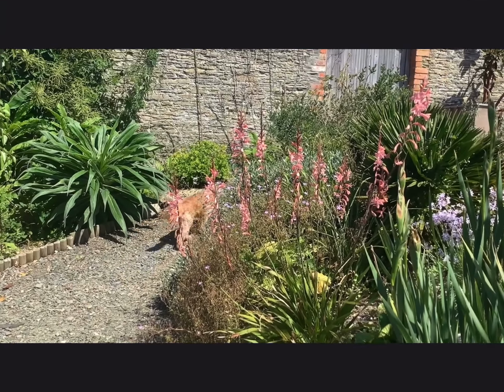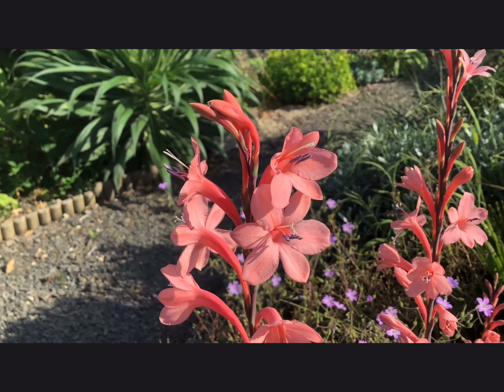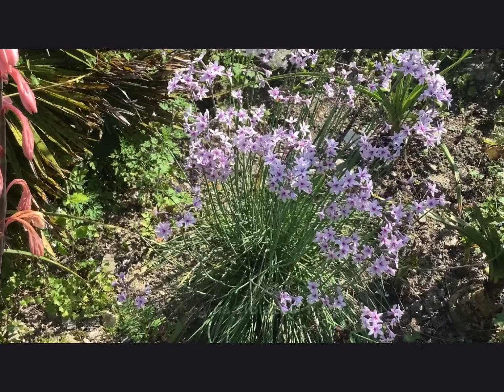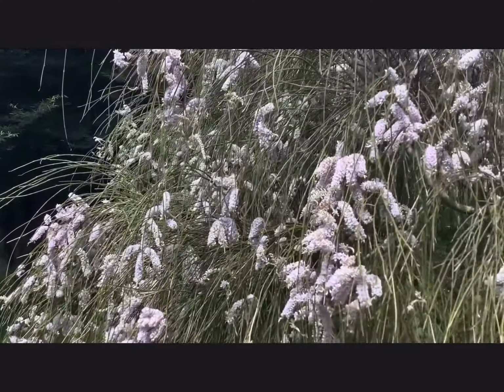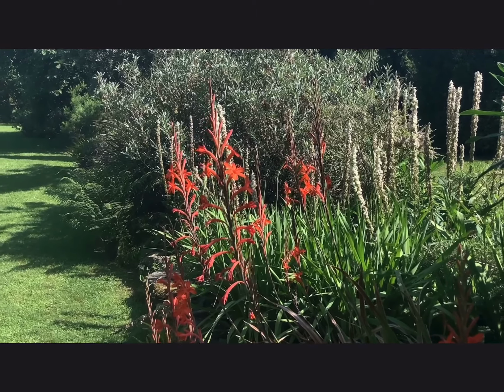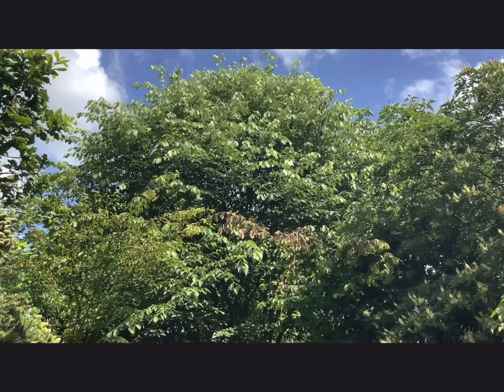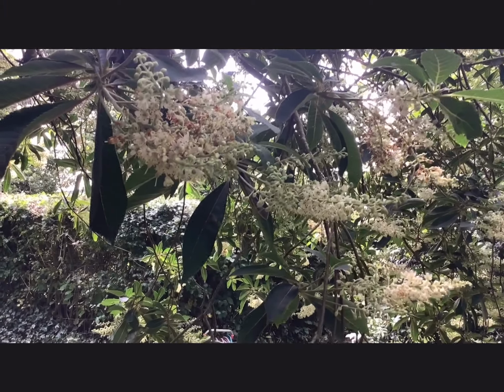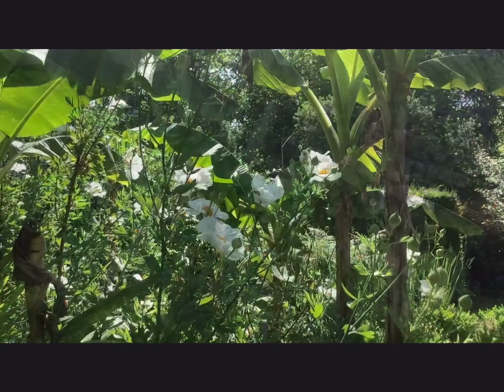Gorwell Garden walk July 2021 part three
The very end of July and there is an educational story about my pink Watsonia and an embarrassing story about my orange Watsonia. Meanwhile we look at New Zealand brooms, rare trees such as Maackia chinensis and glory in the beautiful flowers of Californian poppy Romneya coulteri.